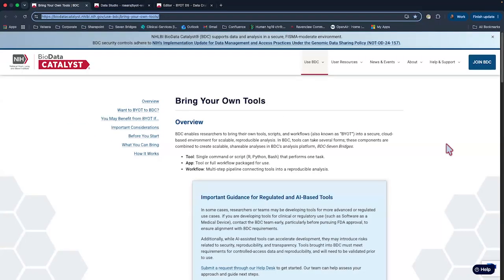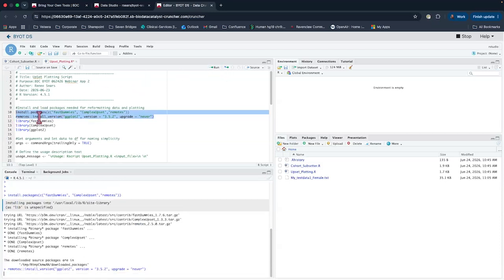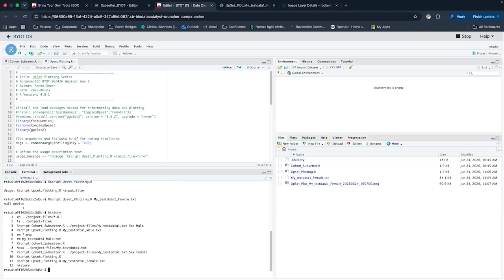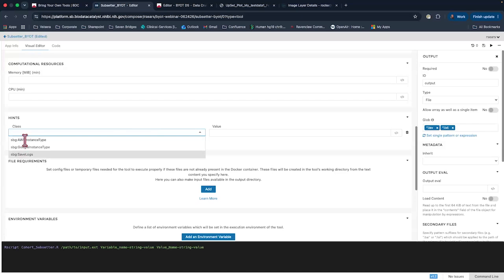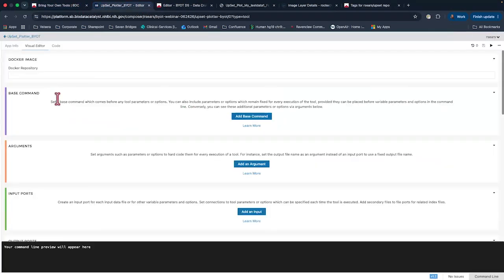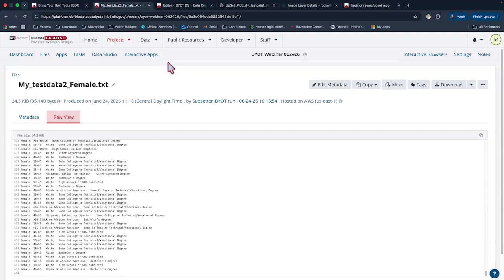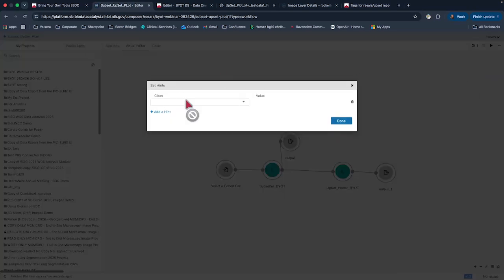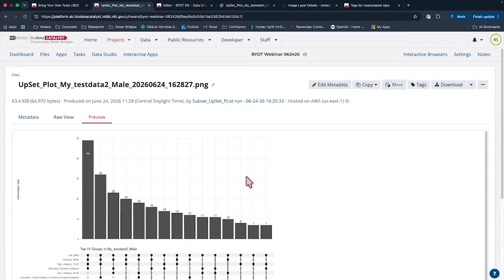Bring Your Own Tools (or Build Them) in BDC-Seven Bridges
This Community Half Hour focused on the Tool Editor in BDC-Seven Bridges. Have a working script locally or within a Data Studio session?

Does it take multiple hours to run, do you want to run it across multiple files, or do you want to scale?

Learn how to convert your script into a CWL app using the Tool Editor.

We talk through key features, efficient tool testing, and even touch on creating a workflow (multiple connected tools).

BDC offers a full suite of support options for researchers, including office hours twice weekly.